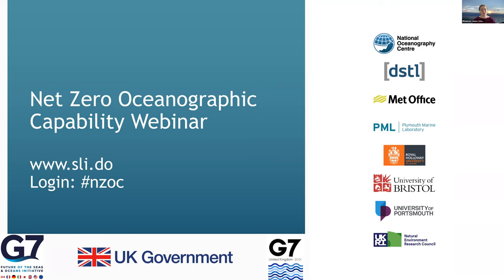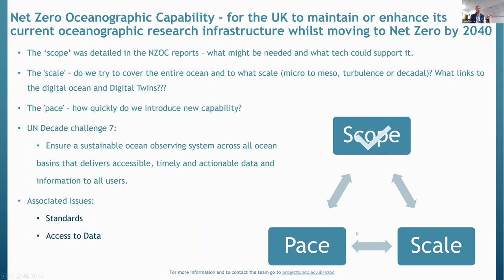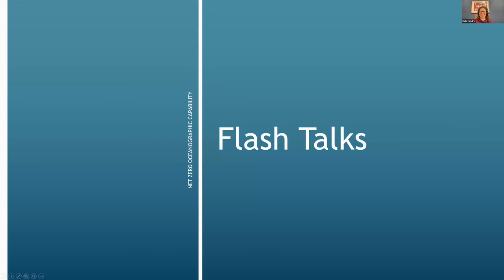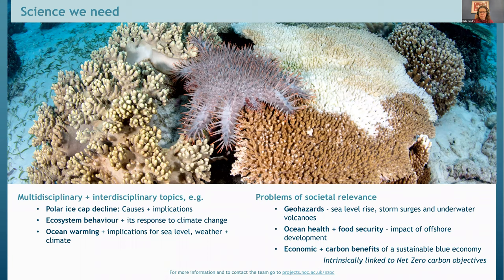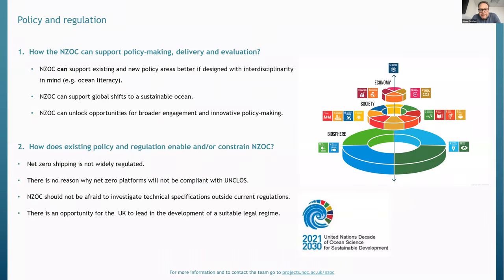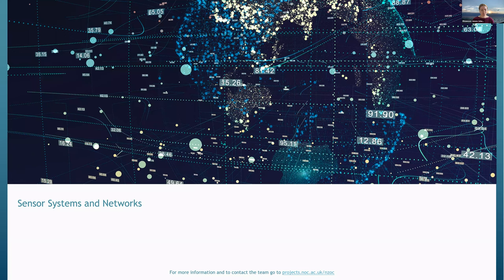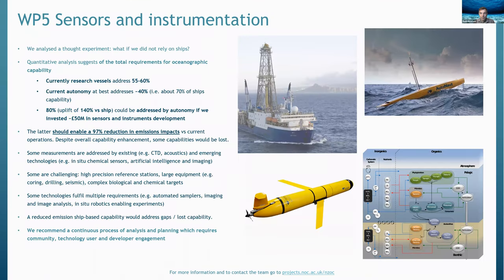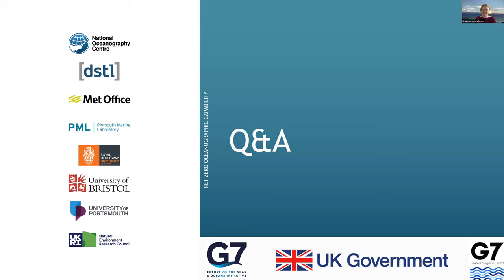Net Zero Oceanographic Capability (NZOC) Virtual Webinar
The Net Zero Oceanographic Capability (NZOC) Virtual Webinar, which took place on Tuesday 29th March, aimed to share learning outcomes of the UK Net Zero Oceanographic Capability (NZOC) project and explore opportunities for international collaboration, including through relevant international initiatives such as the Global Ocean Observing System (GOOS), the Partnership for Observation of the Global Ocean (POGO) and the International Council for the Exploration of the Seas.